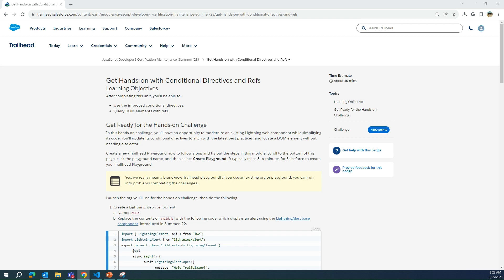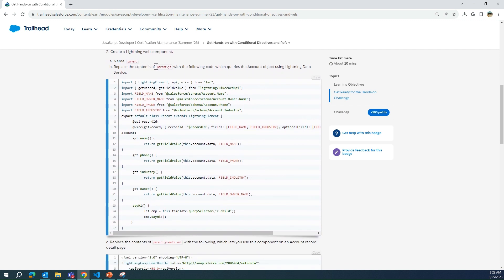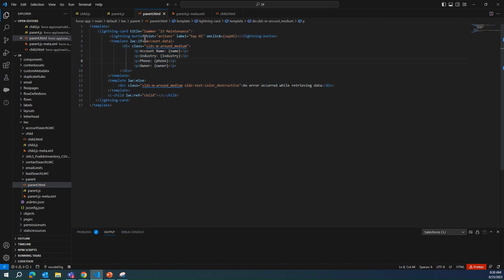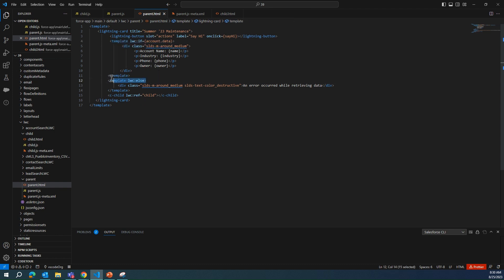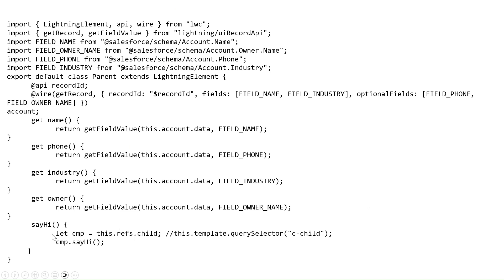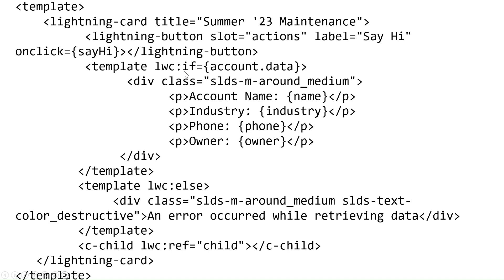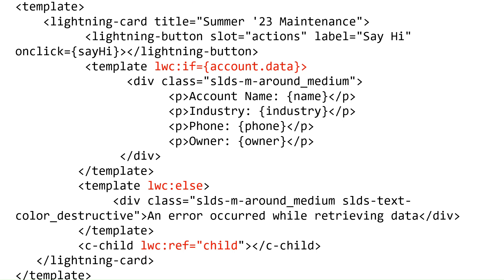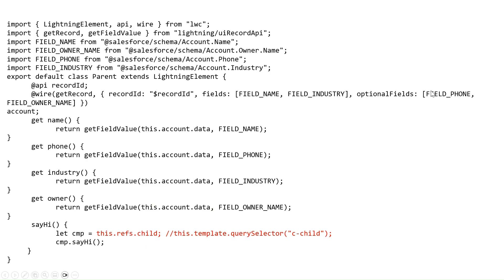Get Hands-on with Conditional Directives and Refs | JavaScript Developer I Certification (Summer 23)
JavaScript Developer I Certification Maintenance (Summer '23)
Get Hands-on with Conditional Directives and Refs
Synchronize component data without a page refresh using RefreshView API.
Use Lightning Web Security for Lightning Web components and Aura components.
Use Lightning Web Security by default in new Salesforce orgs.
Query DOM elements with refs.
Use the improved conditional directives.
Create overlays with the new modal component.
Maintain Your Certification